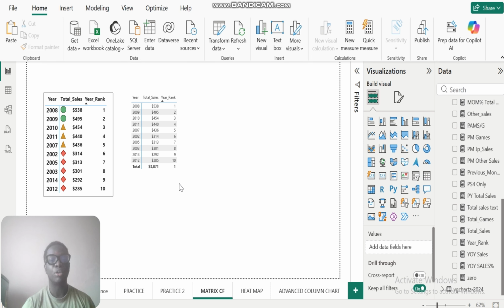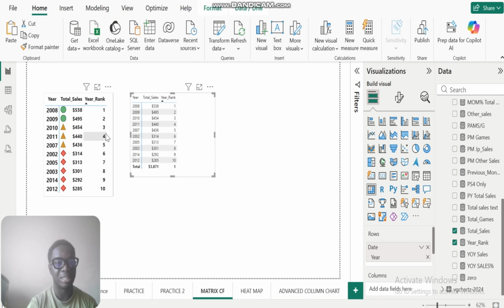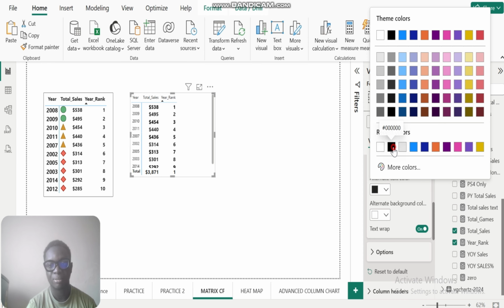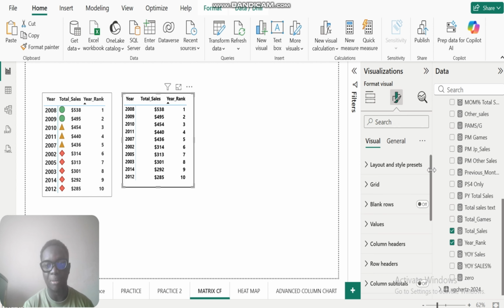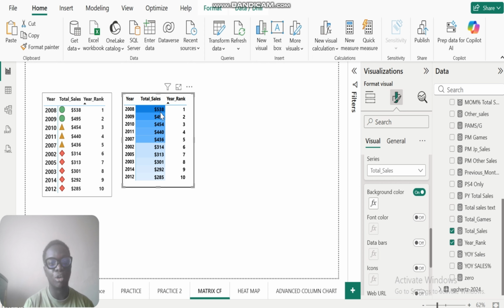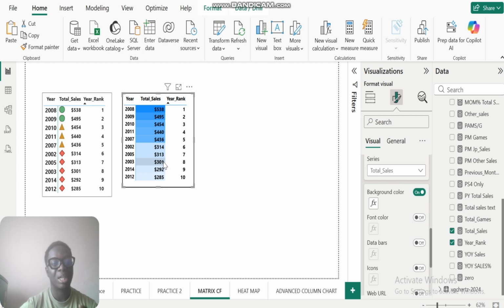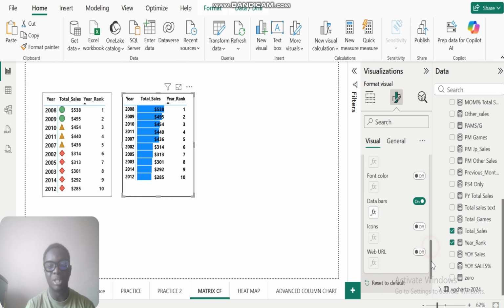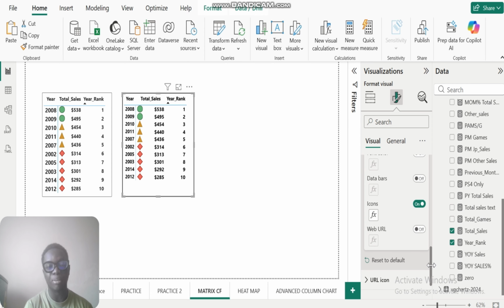Build Professional Matrix Visuals in Power BI Step-by-Step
Stop creating basic tables! In this step-by-step guide, I’ll show you how to transform a standard Power BI Matrix into a high-end, advanced report using conditional formatting and custom layouts.

What’s inside this masterclass: We go far beyond just dragging fields into rows and columns. I’ll show you how to use advanced conditional formatting (icons, data bars, and background scales) to make outliers jump off the page. We also cover "Stepped Layout" adjustments and how to create custom headers that actually look good.